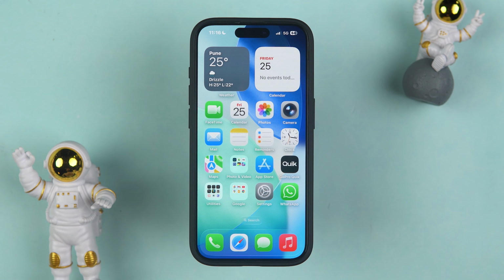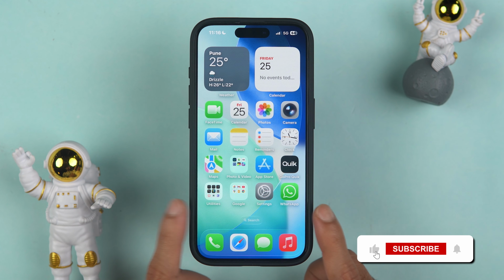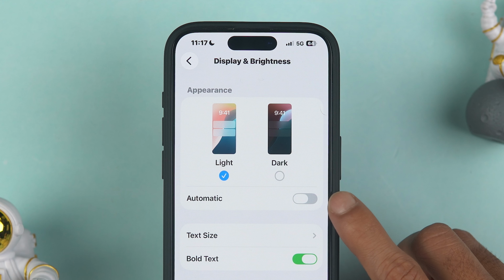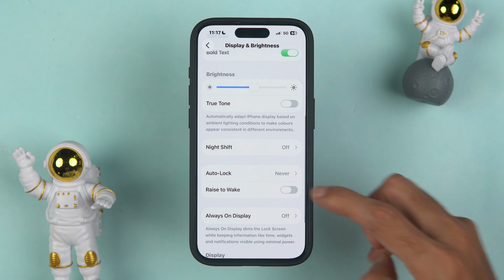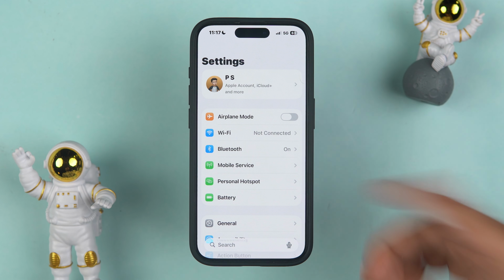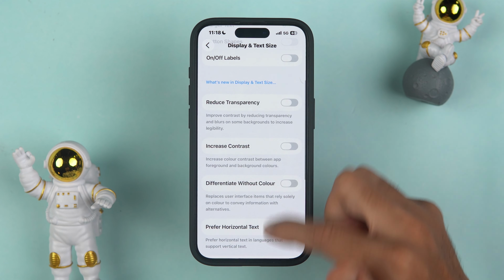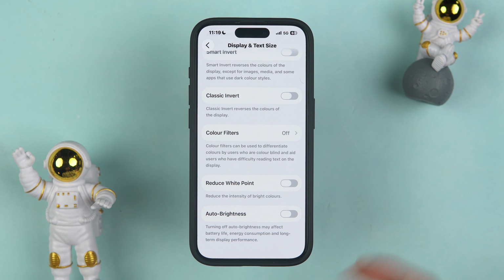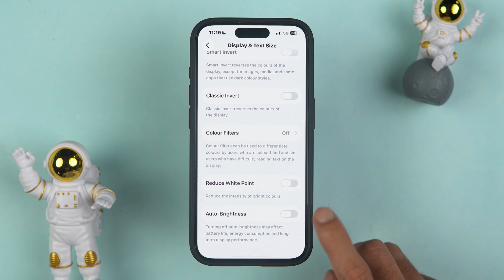Turn Off Auto Brightness in Your iPhone - Stop Adaptive Brightness Settings iPhone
Want to know how to turn off auto brightness on your iPhone? In this video, I have explained the simple step-by-step process to disable auto brightness on any iPhone running iOS 16, iOS 17, or later.

The auto brightness feature on iPhone often changes the screen brightness on its own, which can get annoying when you use your iPhone device both  indoors or outdoors. If you are tired of your screen getting too dark or too bright automatically, turning off this feature can really help, as it lets you adjust the brightness level based on your own needs.

Watch the video till the end to learn how to fix brightness issues and enjoy a more stable screen experience. Also let me know your queries in the comments section.